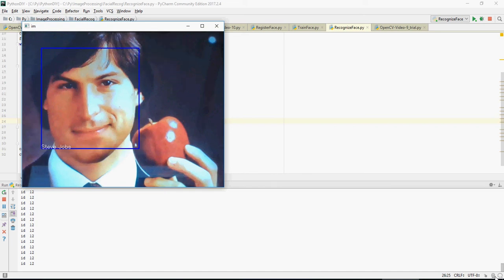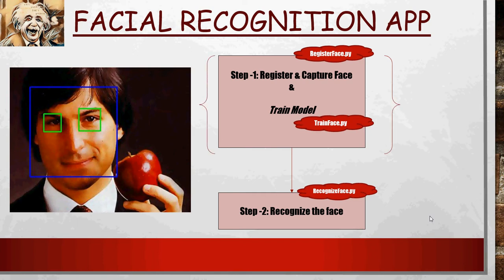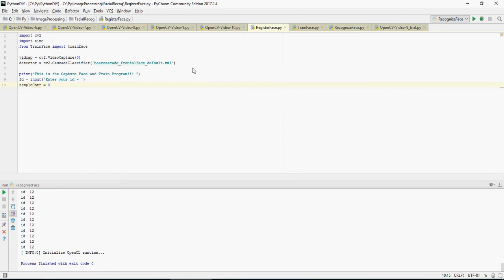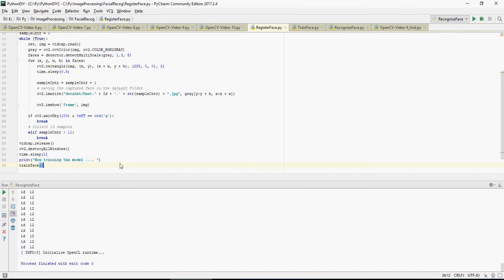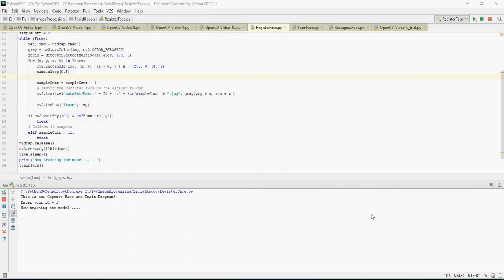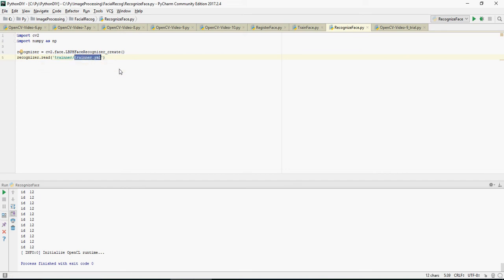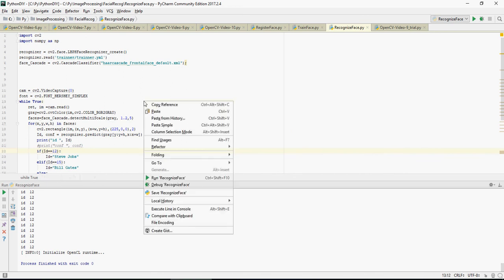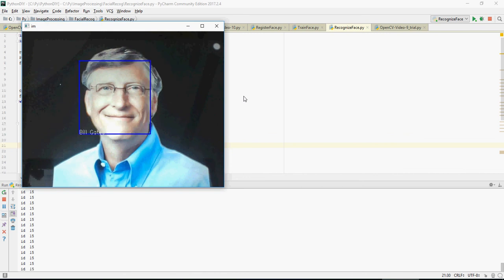How to create a Facial Recognition Application using OpenCV - Do it yourself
OpenCV with Python -  Facial Recognition Application -Do it yourself- part -11

OpenCV Basics, OpenCV for beginners, What is OpenCV, An intro to OpenCV, Facial Recognition Application

By
Bharati DW Consultancy